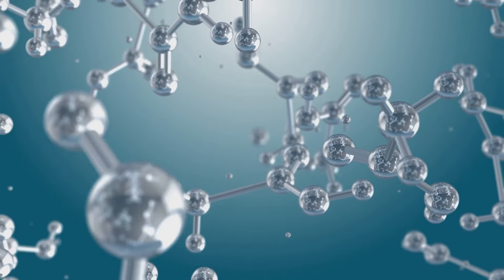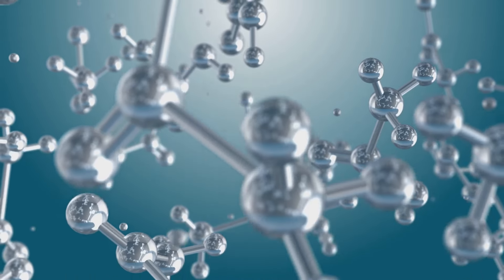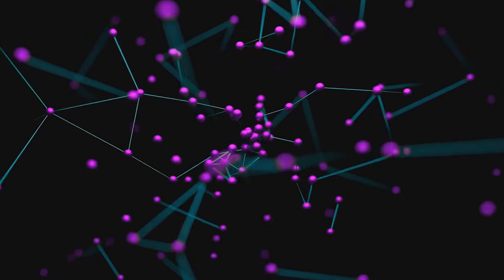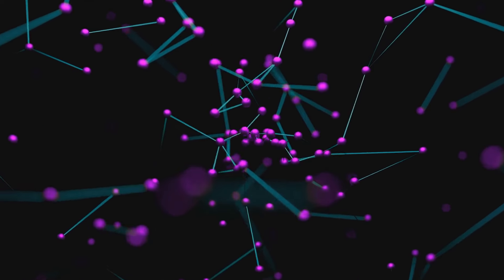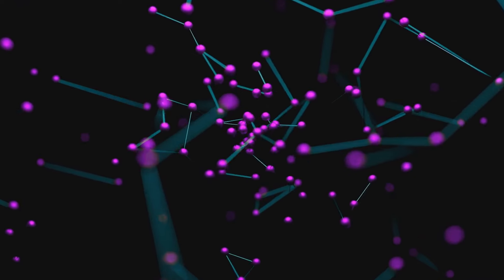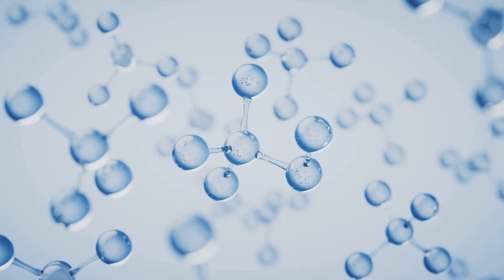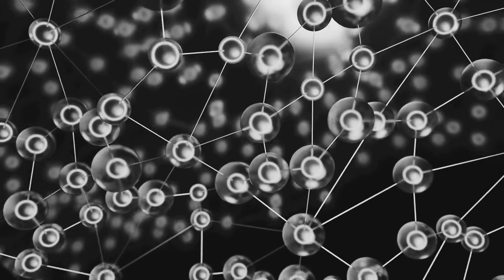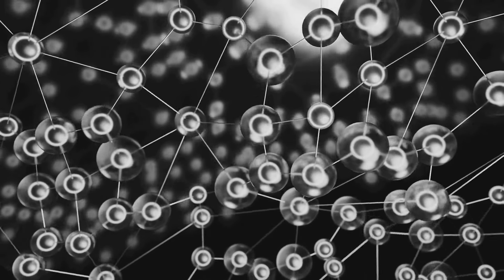Precision Chemistry: Quantum Coherent Control of Reactions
Discover the groundbreaking technique of quantum coherent control in chemical reactions, where the principles of quantum mechanics are used to manipulate chemical processes with precision. This video delves into how scientists utilize laser pulses to influence the quantum states of molecules, much like a conductor guiding an orchestra, to achieve desired reactions. Explore the significant potential of this technique in drug development, material science, and sustainable energy production.

Key Points:
🔍 Introduction to Quantum Coherent Control:
Understand the basics of quantum coherent control and how it uses laser pulses to guide molecules through their quantum states to achieve specific chemical reactions.

💡 Technical Explanation:
Learn how this technique allows for the precise control of chemical reactions by manipulating the quantum states of molecules, leading to more efficient and targeted outcomes.

🎬 Discovery and Research:
Trace the history of quantum coherent control from the early days of quantum mechanics to modern advancements in laser technology and experimental techniques.

🌟 Implications for Drug Development:
Discover how quantum coherent control can revolutionize drug synthesis, making it possible to create complex pharmaceuticals more efficiently and with fewer steps.

🔬 Future Research Directions:
Explore ongoing research into optimizing quantum coherent control for various applications, including cleaner energy production and environmental remediation.

🚀 Quantum Material Science:
See how controlling chemical reactions at the quantum level can lead to the development of new materials with tailored properties for advanced manufacturing and quantum computing.

Advanced Applications:
📜 Selective Bond Breaking:
Learn how this technique can selectively break specific chemical bonds in complex molecules, much like instructing a violin section to play a solo while the rest of the orchestra remains silent.

💡 Energy Efficient Reactions:
Understand how quantum coherent control can reduce unwanted byproducts and lower energy consumption in chemical reactions.

🌐 Interdisciplinary Research:
Explore the collaborative efforts between chemistry, physics, material science, and engineering that drive innovation in quantum control techniques.

Context Timestamps:
0:00 Introduction to Quantum Coherent Control
0:30 Principles of Quantum Mechanics in Chemistry
2:30 Role of Laser Pulses in Manipulating Molecules
4:40 Historical Background and Key Discoveries
6:50 Practical Examples and Applications
8:30 Implications for Drug Development and Material Science
10:50 Ongoing Research and Future Directions
12:20 Interdisciplinary Collaboration in Quantum Control
13:50 Conclusion and Future Potential

This video provides an in-depth look at the fascinating world of quantum coherent control, highlighting its precision, efficiency, and vast potential to revolutionize various scientific fields.